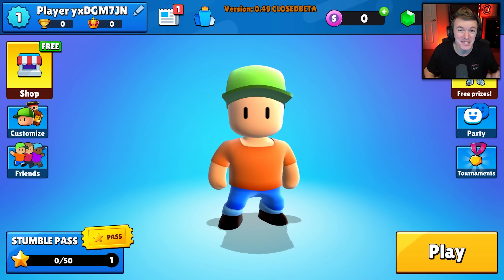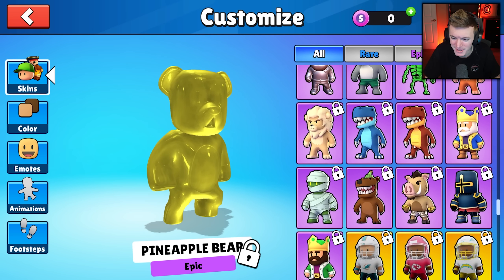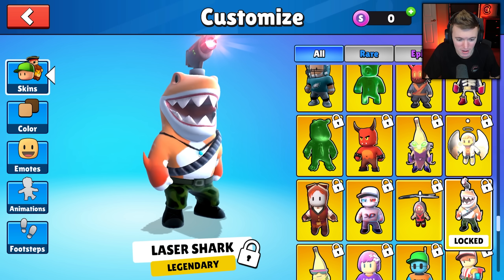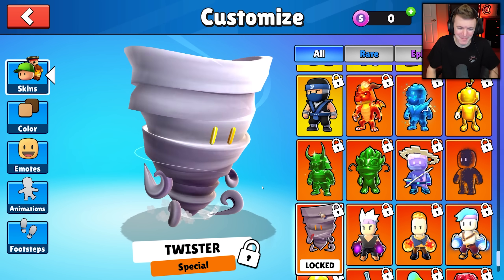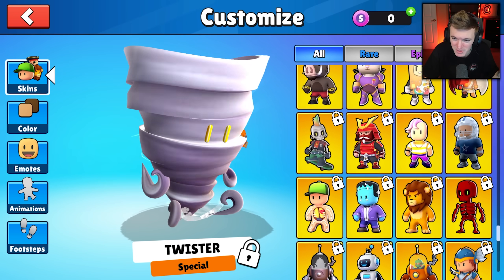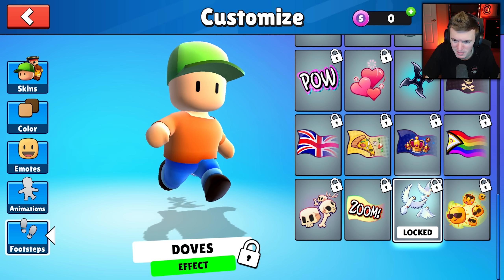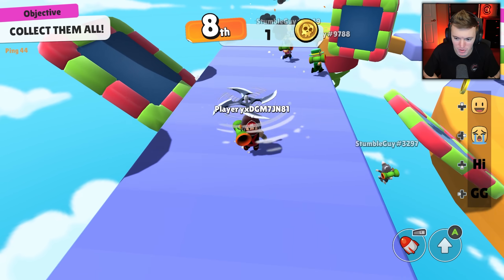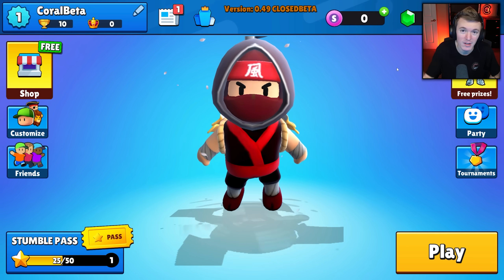NEW 0.49 UPDATE IN STUMBLE GUYS! (SKYROCKET MAP + 20 SKINS)